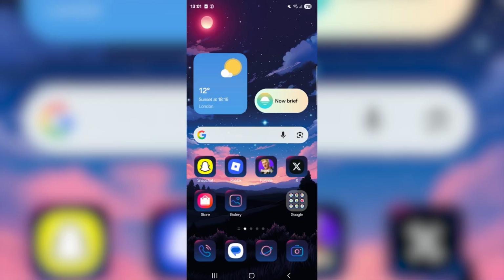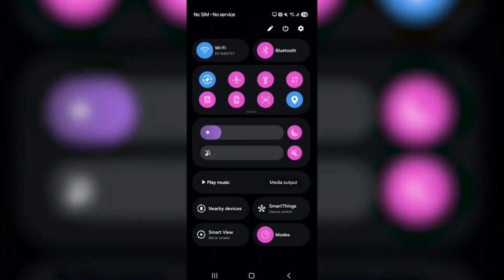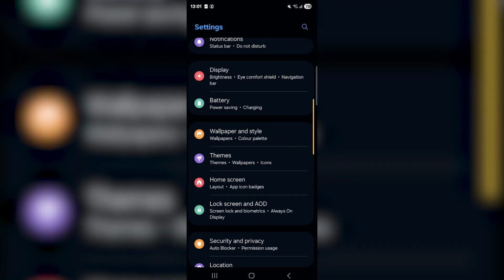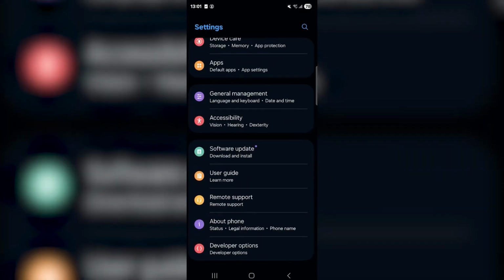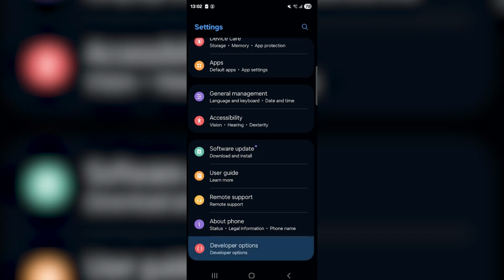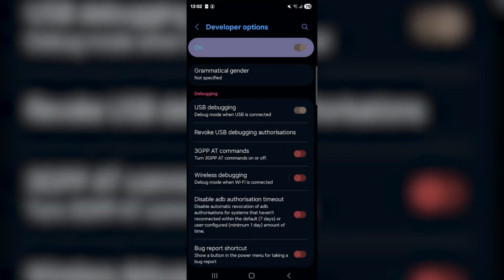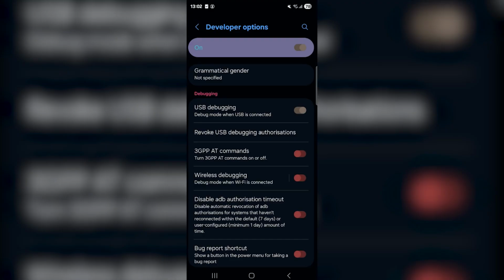How to Enable USB Debugging on your Android Phone (Best Tutorial)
How to Enable USB Debugging on your Android Phone (Best Tutorial), Enable USB Debugging on your Android Phone